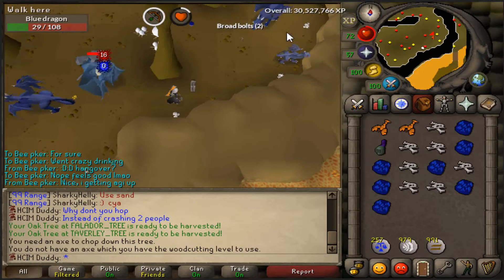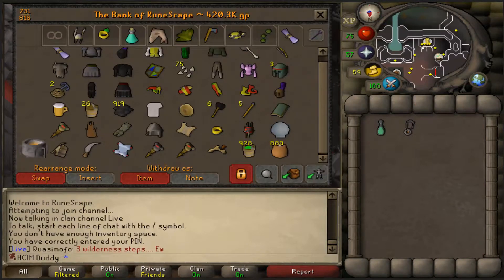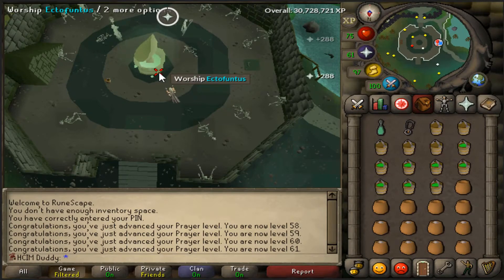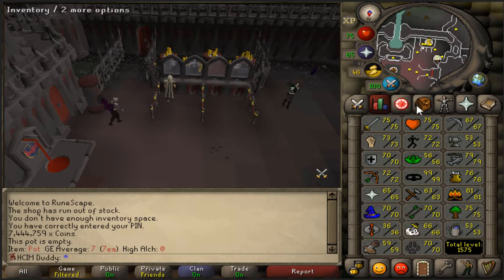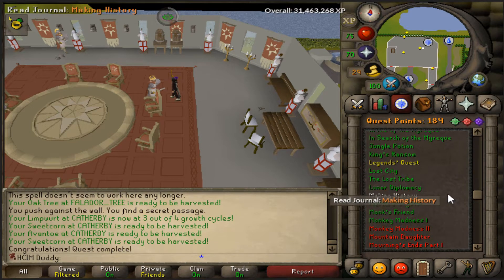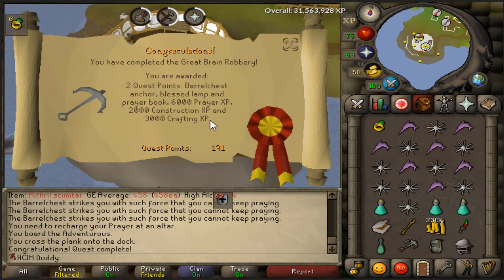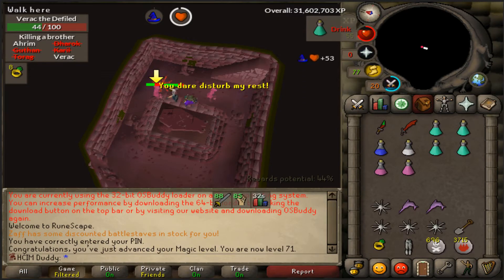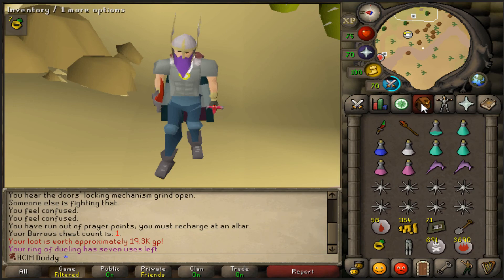HCIM Progress Episode 6